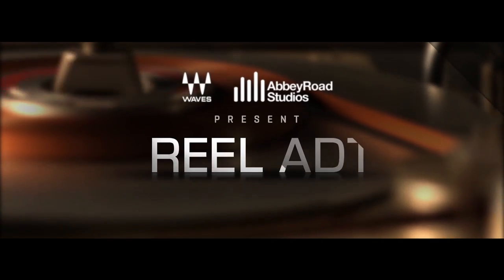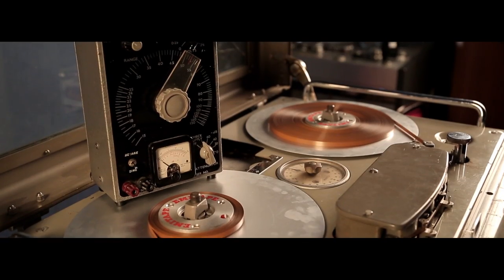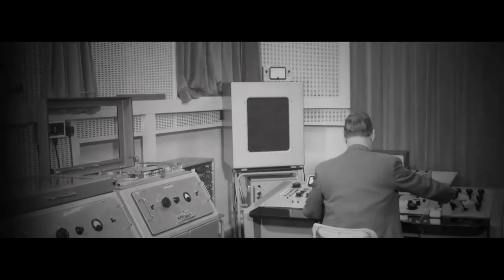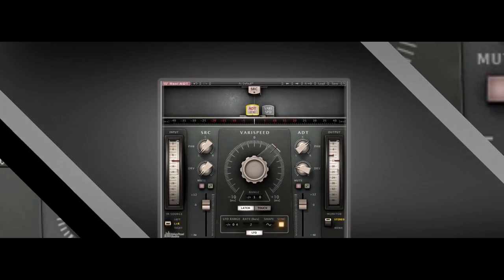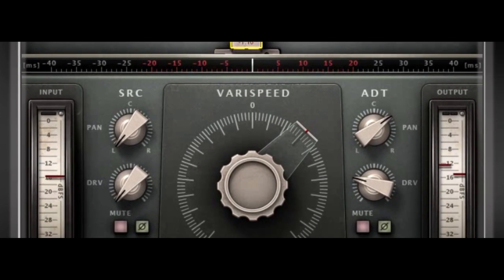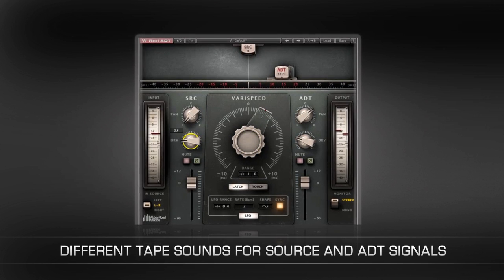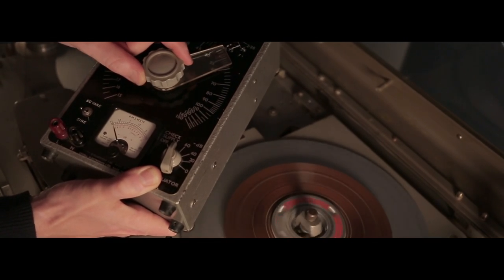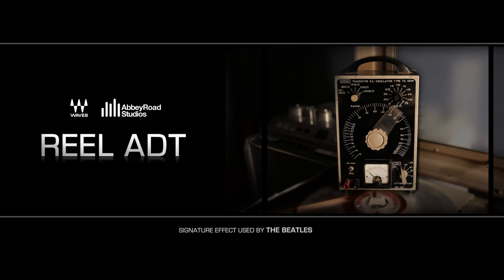Double Tracking with Waves / Abbey Road Reel ADT Plugin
Waves and Abbey Road Studios introduce the Reel ADT plugin, modeled on the legendary effect used by the Beatles.